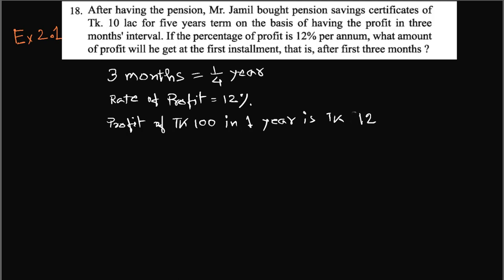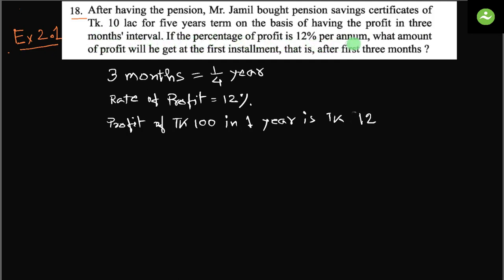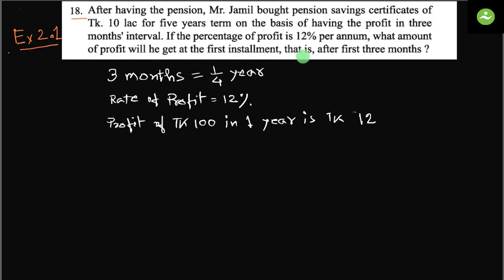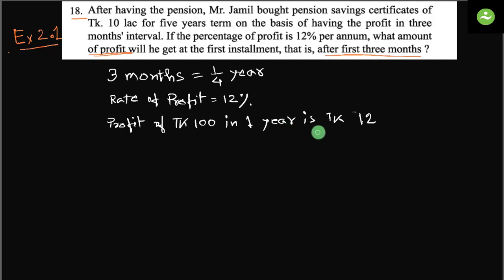Class Eight || English Version || Exercise 2.1 || Math No.18 || JSC Exam Tutorials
Academic tutorials or coaching or guide on Math for Class VIII students preparing for JSC Exam. Free education online for anyone in Bangladesh by Talent Upskill.